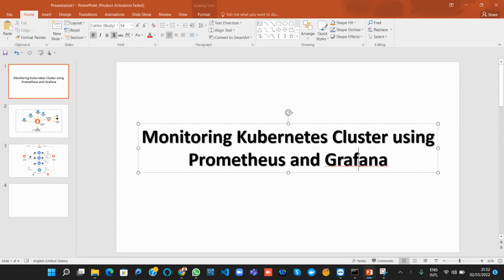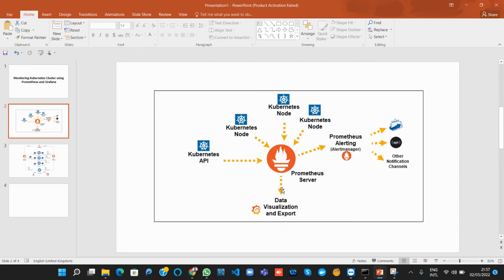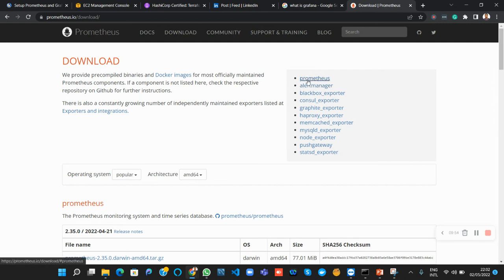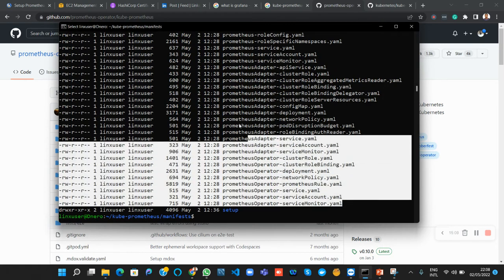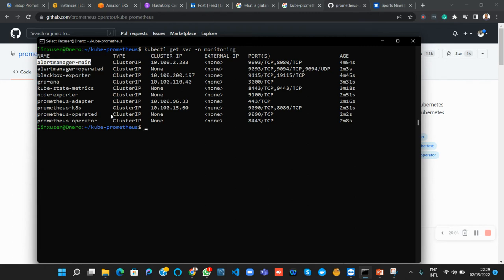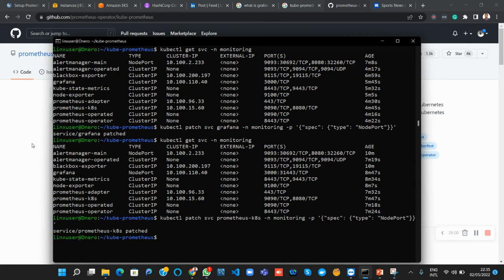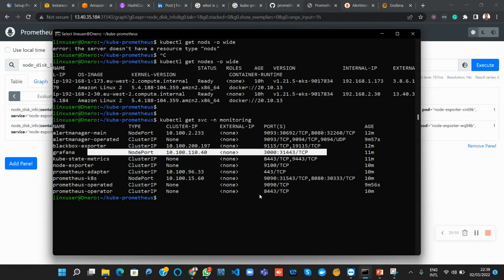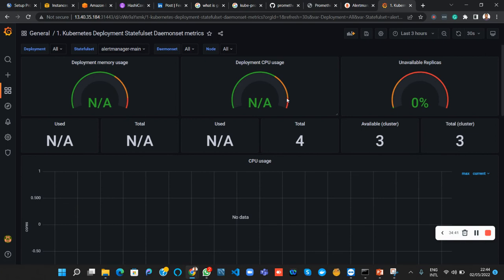Monitoring K8s Cluster using Prometheus and Grafana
In this episode, I have described how to monitor your Kubernetes cluster using Prometheus and Grafana.